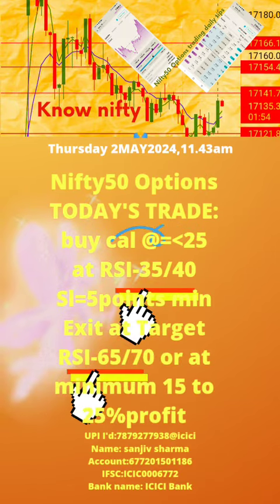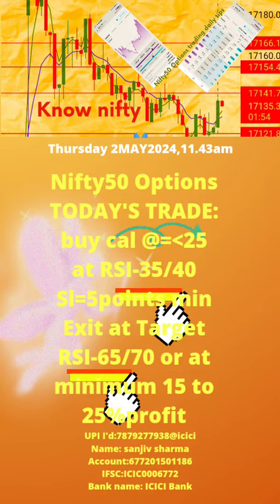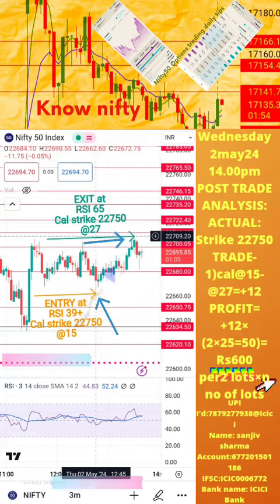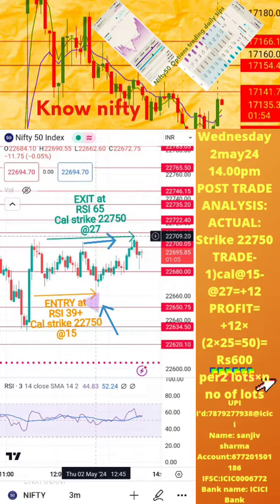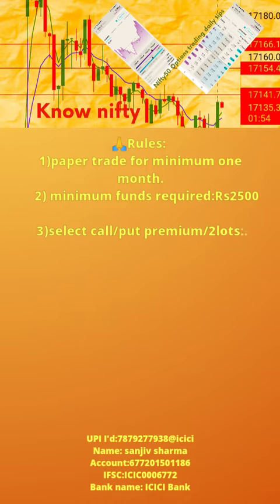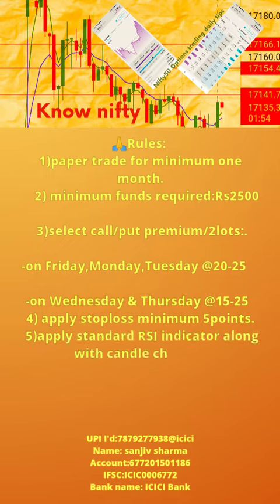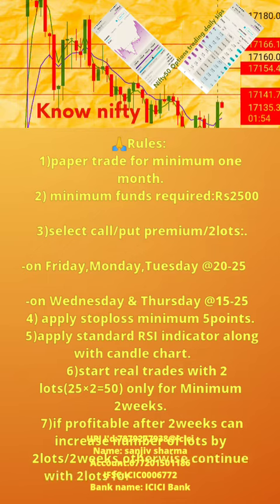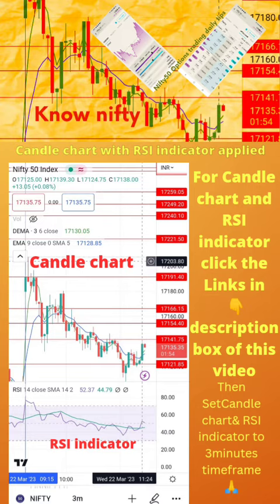earn from nifty rs600 with rs750, 2MAY24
to motivate us please note:
Sanjiv Sharma:
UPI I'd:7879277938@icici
Name: sanjiv sharma
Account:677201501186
IFSC:ICIC0006772
Bank name: ICICI Bank
Nifty50 options trading intraday: